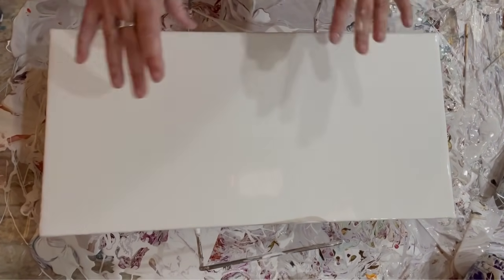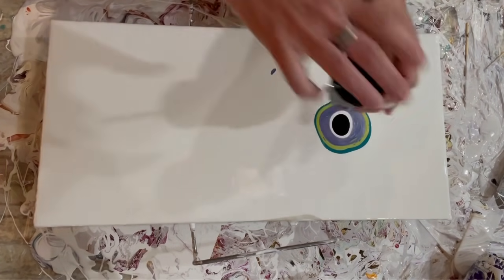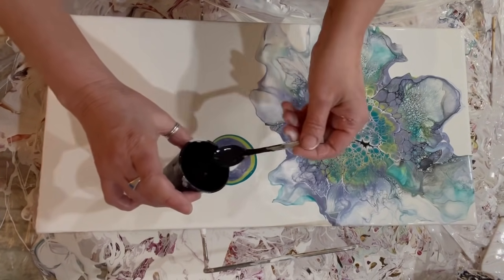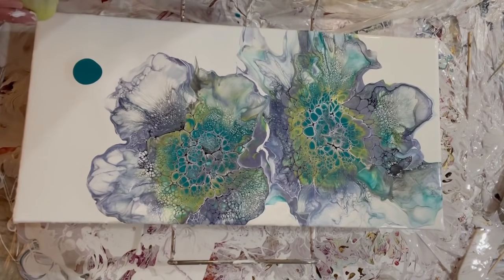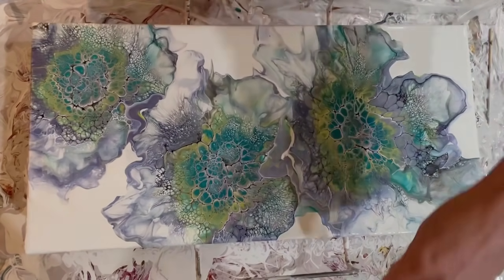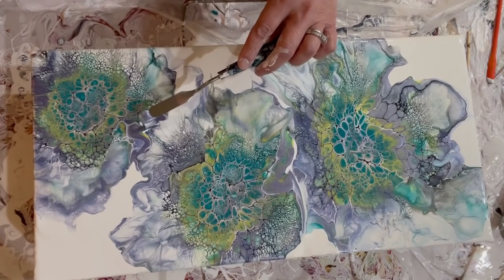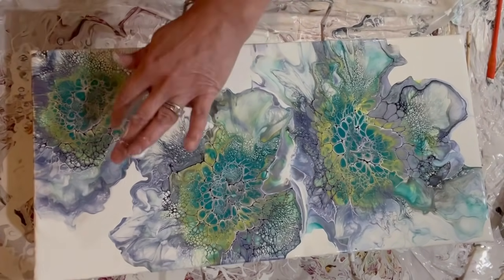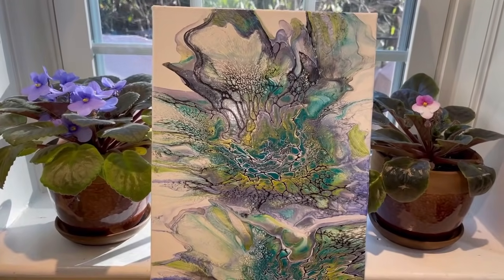379. Bloom Technique W/No Pillow and New This Little Piggy pigment colors! / sheleeart style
Fun little experiment day!  In this video I made my pillow super thin and stretched it over my entire canvas so that I could try to create Sheleeart style blooms without needing to tilt!  I'm also trying out some new Piggy (This Little Piggy) pigment colors in Agapanthus and Parakeet.  I'm in love with the color combo and hope you like this too. I may have to do it again as a deconstructed bloom!

Colors/Brands:

Pouring Medium aka PM Recipe—mix with all colors EXCEPT the cell activator:

Behr 8300 Untinted Deep Base Paint (Home Depot); Varathane Water-based Polyurethane Gloss 2:1 ratio paint to varnish.  Mix well.

Brands/Colors mixed:

Golden Fluid Acrylics in Cobalt Turquoise; TLP pigments (This Little Piggy) in Parakeet and Agapanthus.

Golden and Global Fluid Acrylics-- I put about 2-2 1/2 ounces of the pouring medium into a 3 ounce cup, then squirt in color until I reach my desired shade.  Mix well.

For tube paint, I added an ounce of paint (heaping tablespoon) to a 3 ounce cup, then added 2 ounces of pouring medium.  If still thick then I'll add a teaspoon of varnish/water to thin.  (I make a bottle of "Jo-Wa" by adding 1/3 JoSonja Gloss Varnish and the rest water, and keep it in a squeeze bottle and use as my "water.")

All pigments are 1/8th tsp. pre-disbursed with a small amount of JoSonja Varnish to wet it (stir really well), then add into a 3 oz. cup of Pouring Medium; stir well.

Cell Activator Colors:

Australian Floetrol + Amsterdam  Oxide Black and Titanium White.  3.5:1 ratio Floetrol to paint.

experimental design contemporary art акриловая заливка  acrylic painting abstract art acrylic pouring pouring medium satisfying video acrylic pouring  waterfall acrylics  composition in art abstract acrylic painting acrylic pouring  acrylic pour  art therapy pigments 2 sarah mack golden fluid acrylics mina villegas aussie bloom acrylic pour erica hughes asmr kathleen miller julie cutts